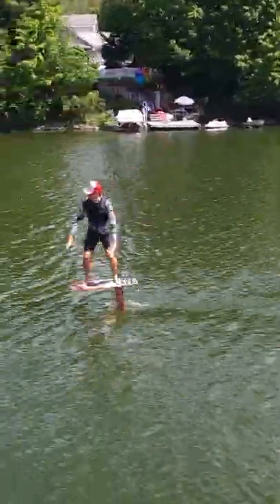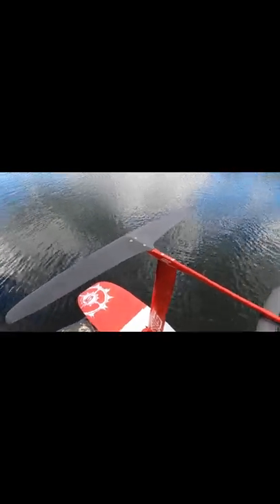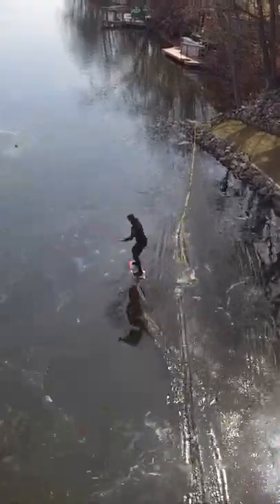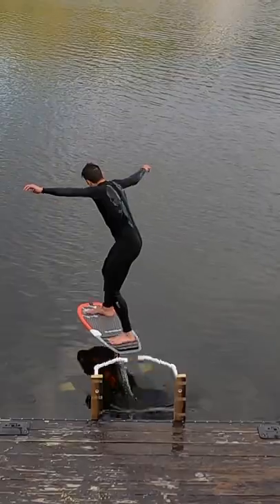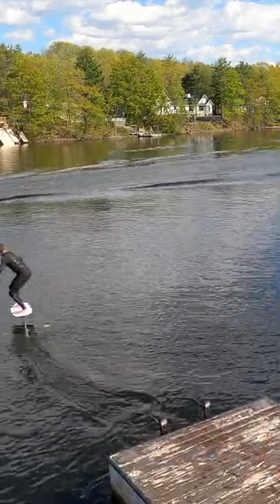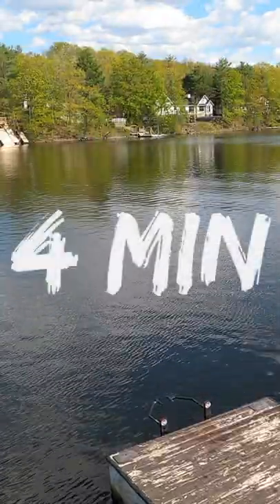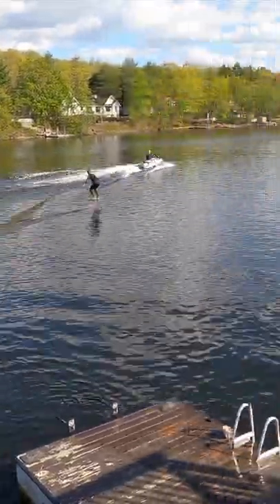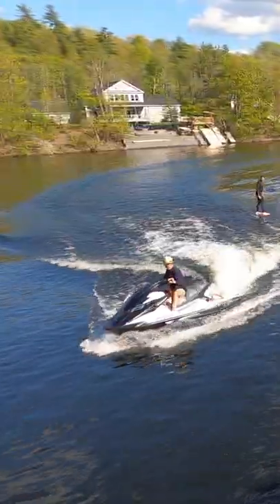Flying on Water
The current method for dock starting takes time to learn, and I’m not very good at it. We want to fly longer and farther on a hydrofoil, but we also want an easier way to start it. We’ve tried a number of different starting techniques and contraptions and have arrived a foil launcher we like.  In this video, we share our favorite dock start foil launcher, describe how to use it, and share the details of how to build it for less than $80. All of the items you need are listed below.

Safety Warning: Please take care when building and using this device. This is dangerous. While this sport is fun, it is inherently dangerous, and while I try to share my experience & learning, I am not a professional. Please take care of your self, and be safe. If you don’t feel safe using or building this device, please do not do it. Please proceed at your own risk.